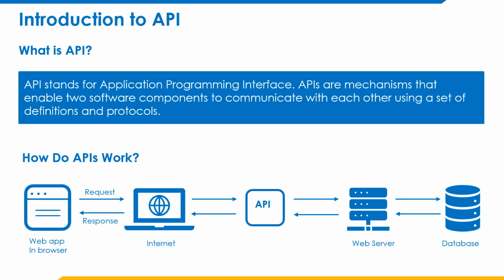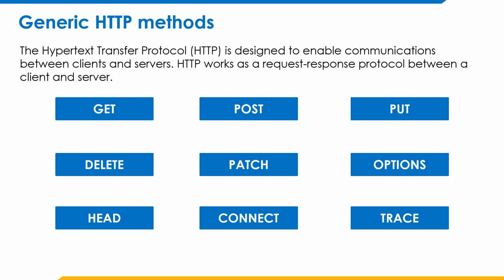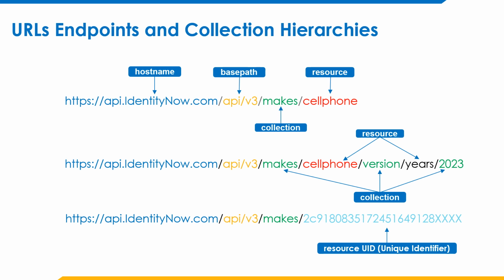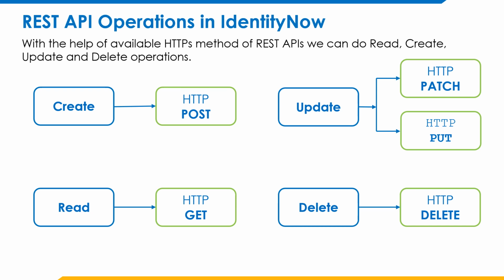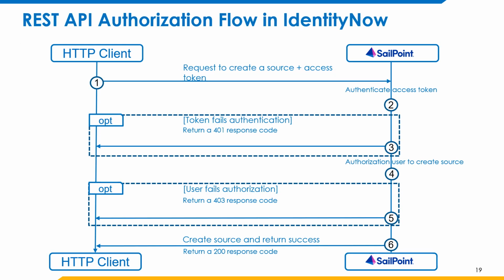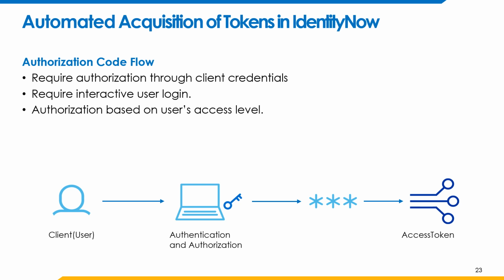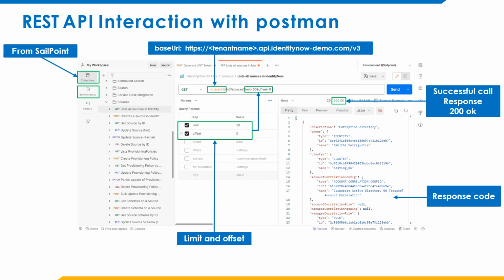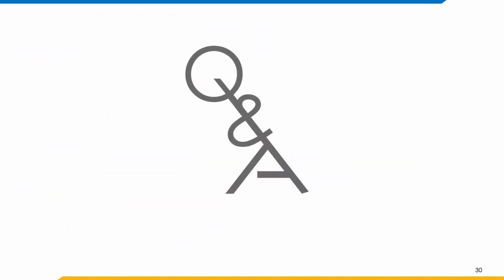ENH iSecure SailPoint IdentityNow Identity REST API Presentation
Suraj Bharat Gorle of ENH iSecure meticulously explains the REST API features of SailPoint's Identity Now SaaS platform.

The presentation is found here.